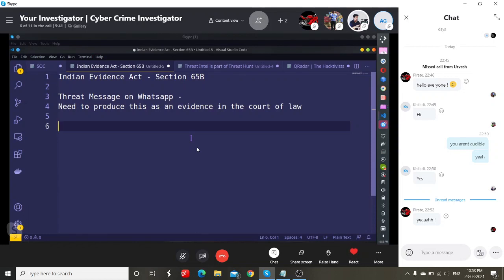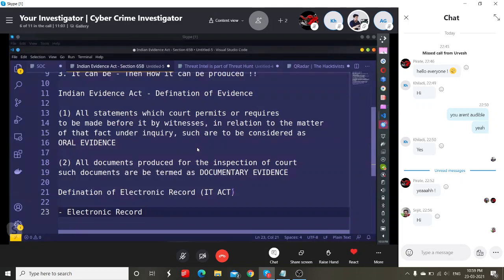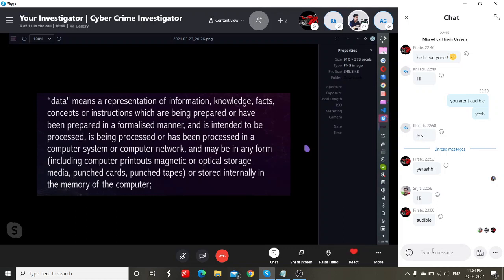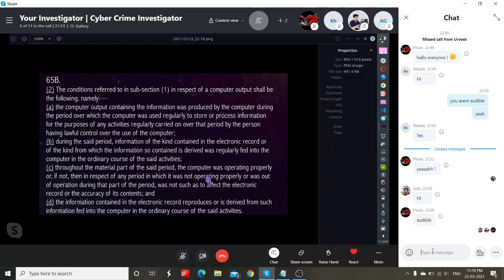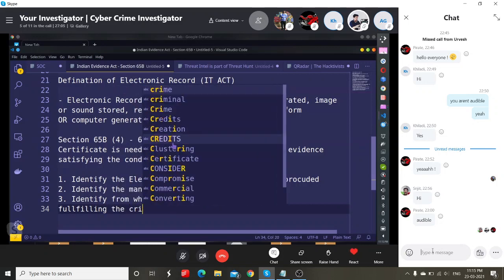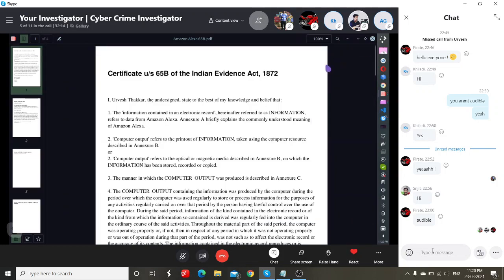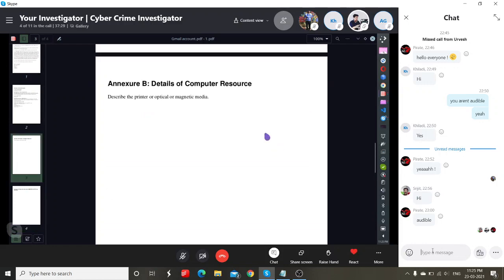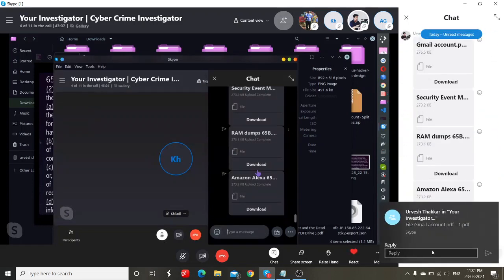Section 65B in The Indian Evidence Act Case Studies - Your Investigator